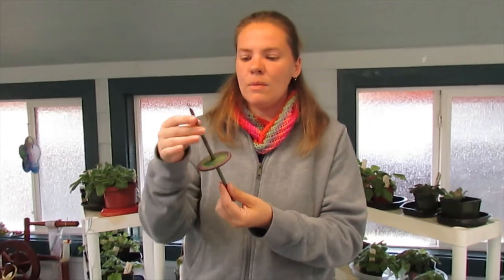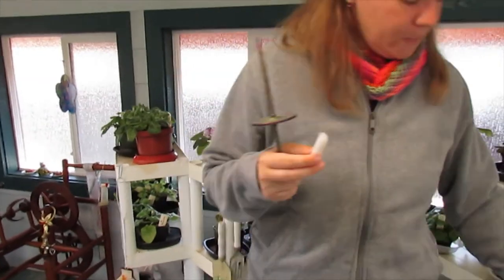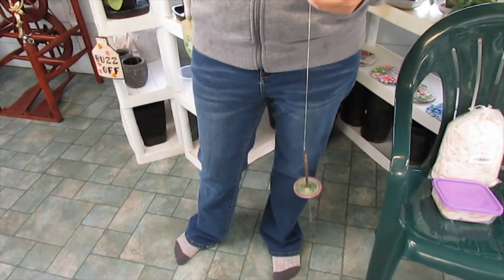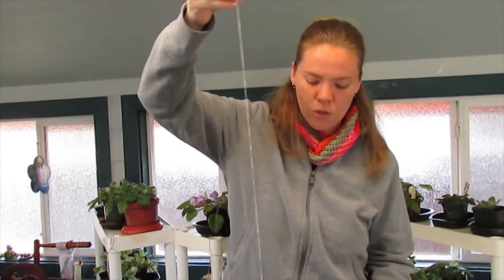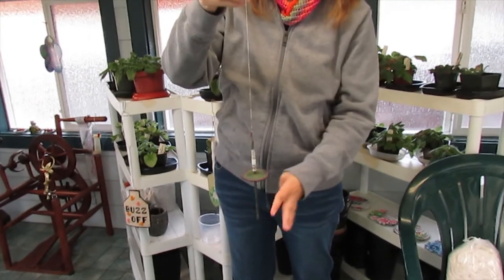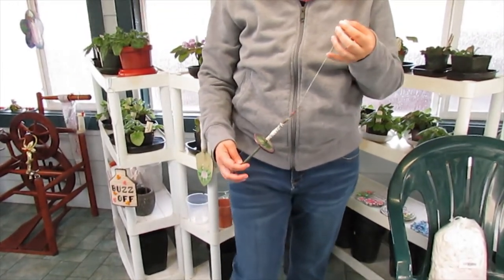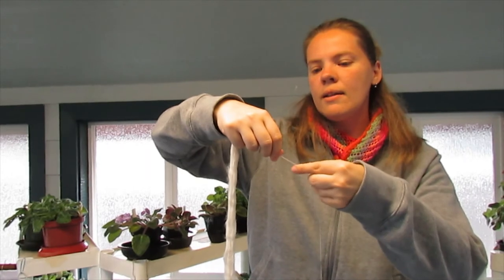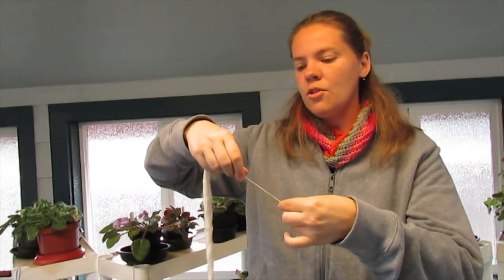Spindle Talk Ahka and Spinning Cotton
This style of spindle comes from the Ahka hill tribe of Thailand.
The spindle featured in the video comes from Straddle Creek Spins, one of my favorite spindle stores! Check them out here
You can find cotton for spinning here at the Woolery